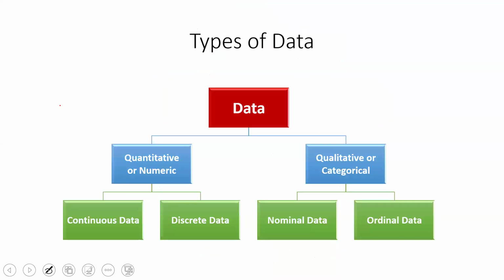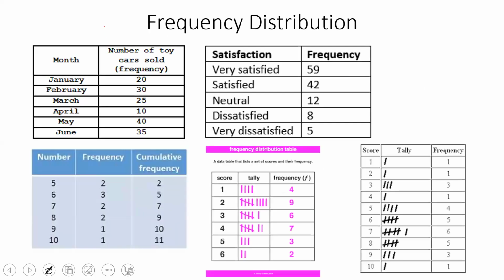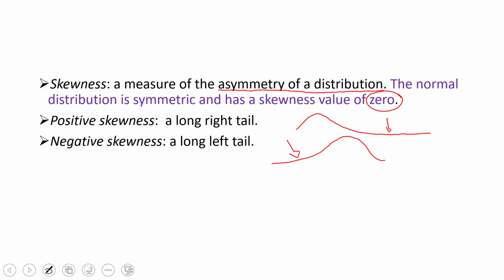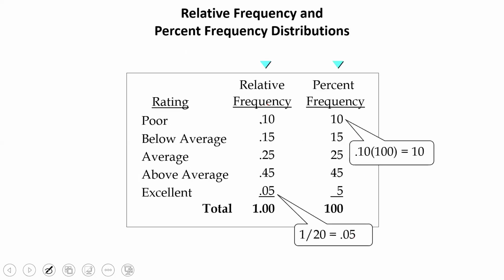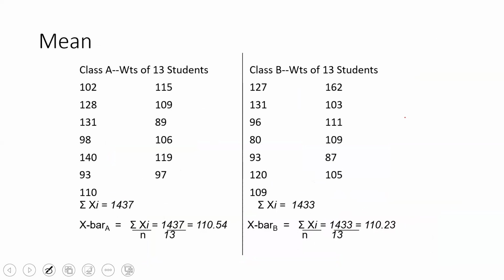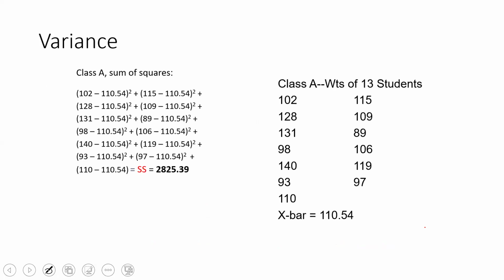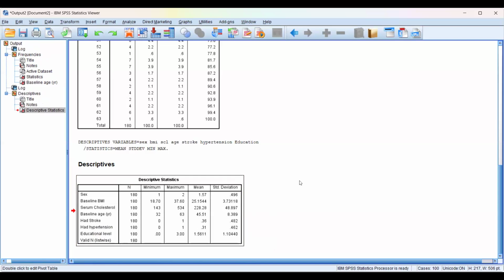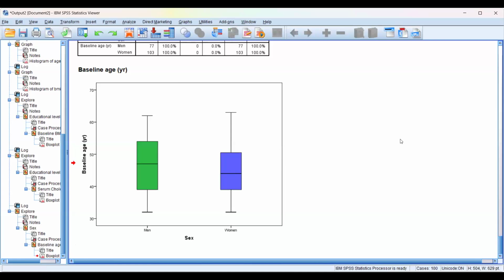Descriptive Statistics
A manuscript writing hub training program for medical and dental students